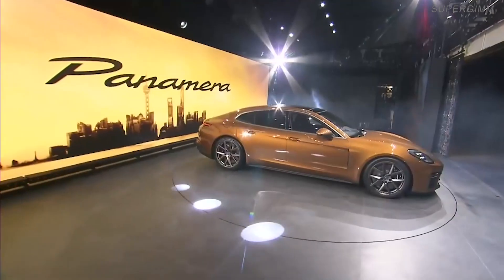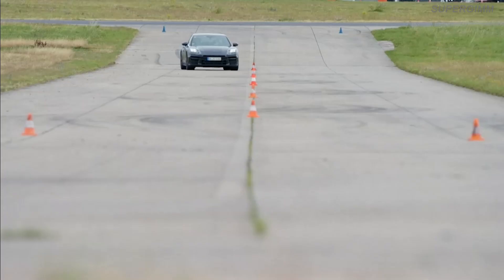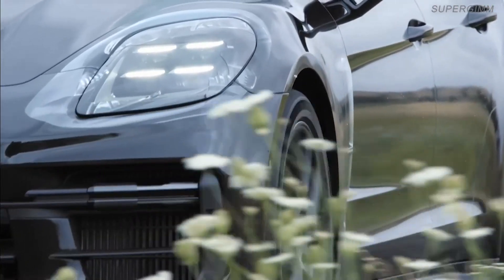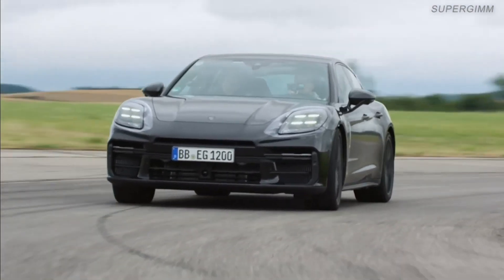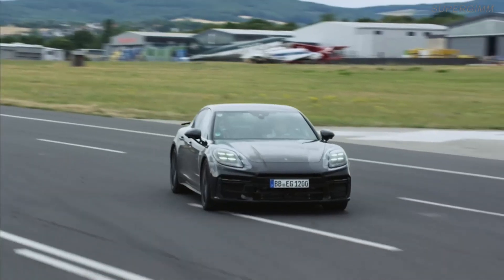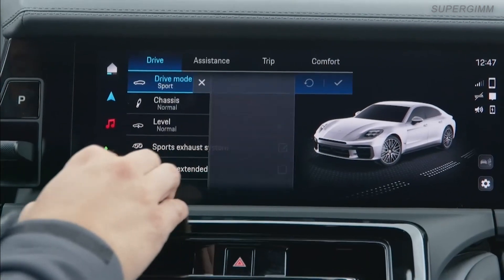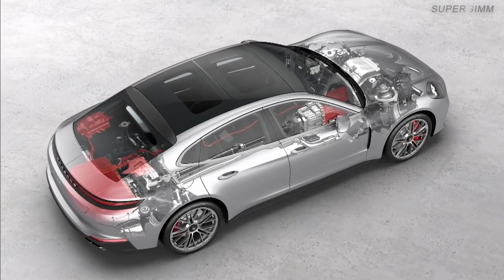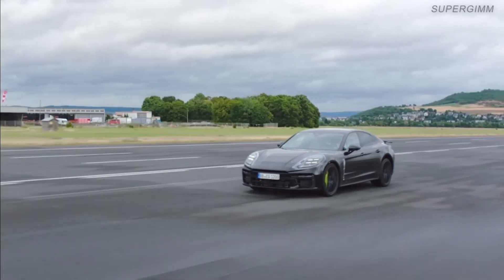NEW Porsche PANAMERA 2024 - Active Ride Suspension System EPLAINED in detail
The new Porsche PANAMERA 2024 is full of technological innovations or technological gems.

Source:PORSCHE